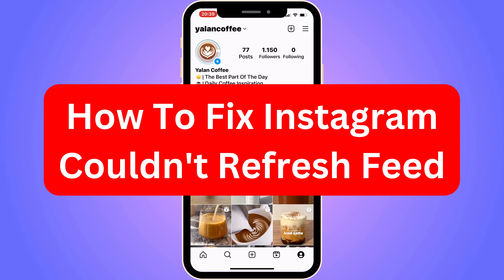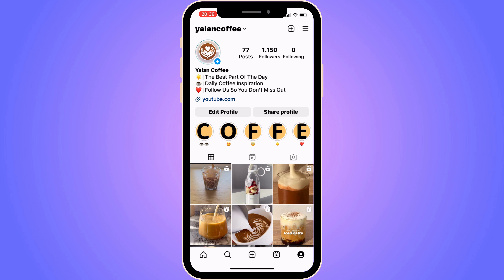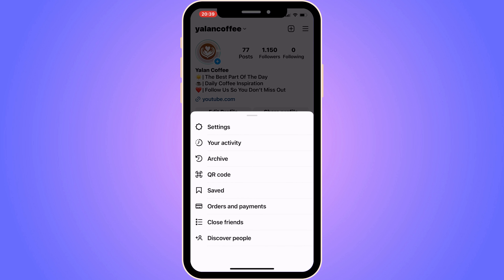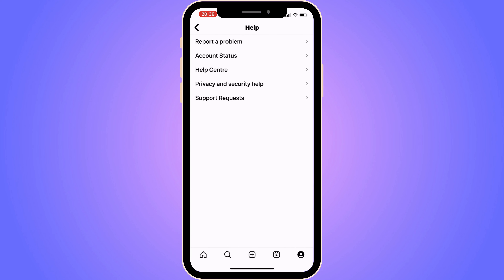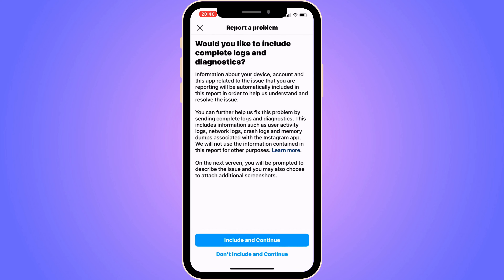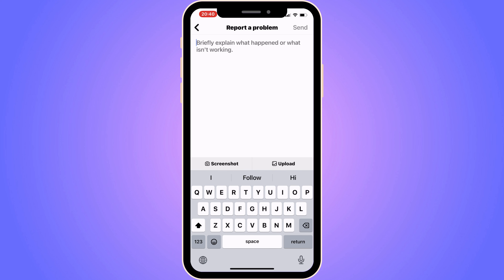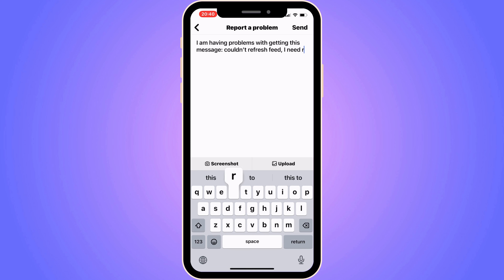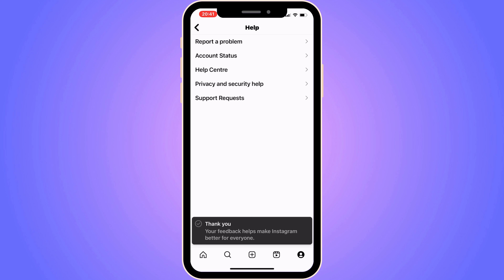How To Fix Instagram Couldn't Refresh Feed (2025)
If you want to fix instagram couldn't refresh feed then this video will help you with this!